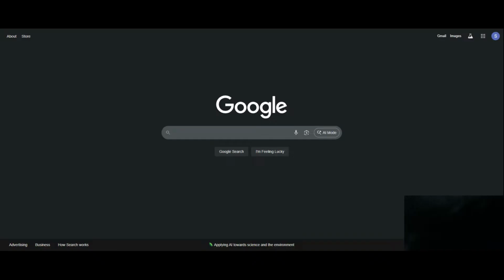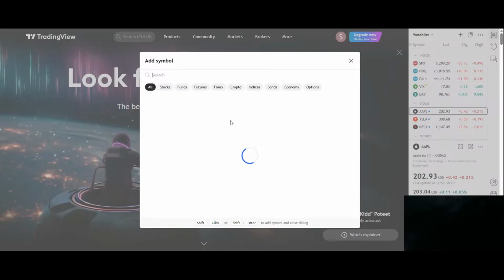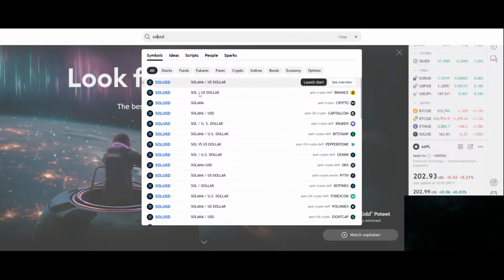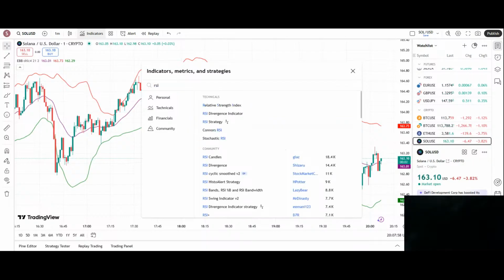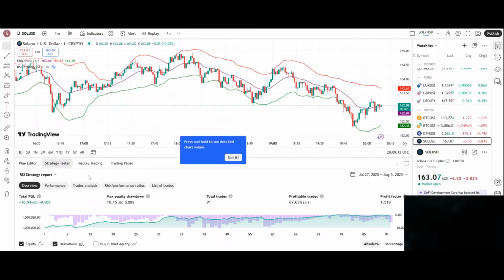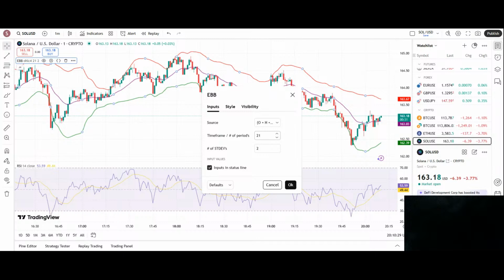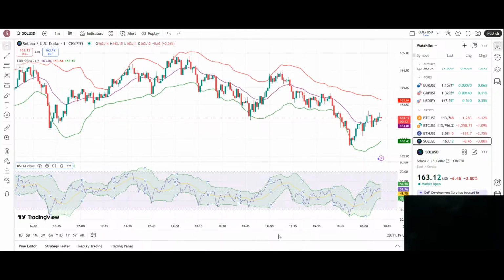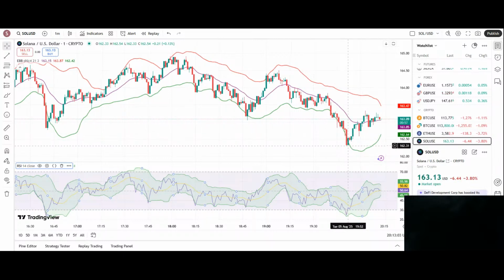Trading view setup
We are setting up trading view